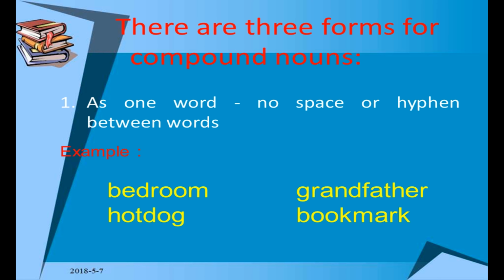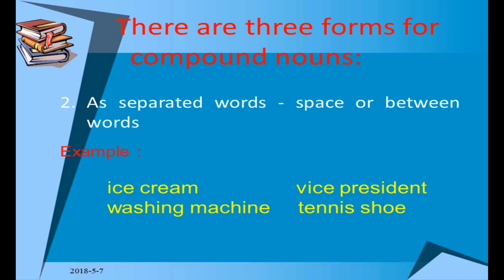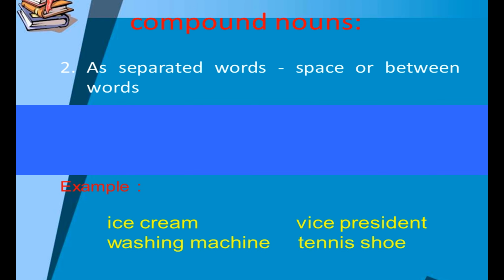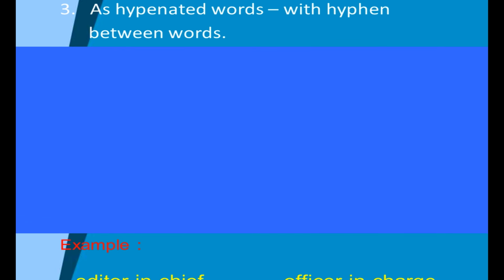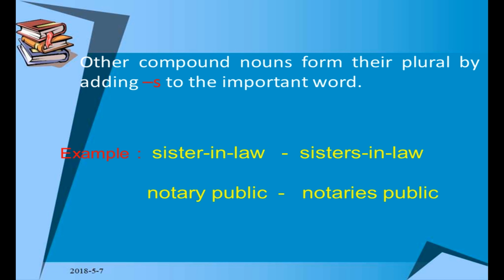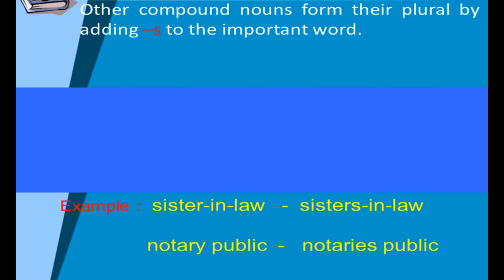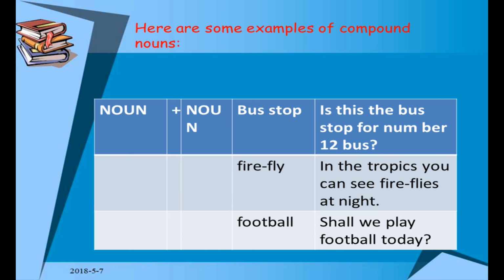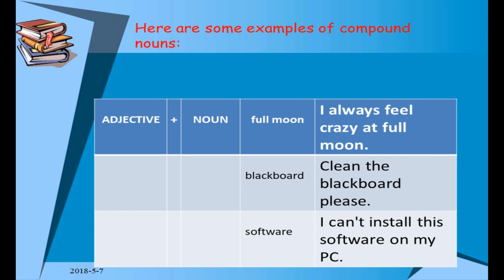RECOGNIZING AND FORMING COMPOUND NOUNS/ANGATkaGURO TV. ADAM B. BREBONERIA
Hello friends!

🔊Track Info

TITLE:    Cuckoo Clock
ARTIST: Quincas Moreira
GENRE:  Children's
MOOD:   Happy

Music in this video
Listen ad-free with YouTube Premium
Song
Cuckoo Clock
Artist
Quincas Moreira
Album
Cuckoo Clock